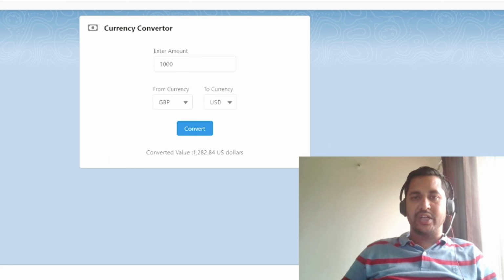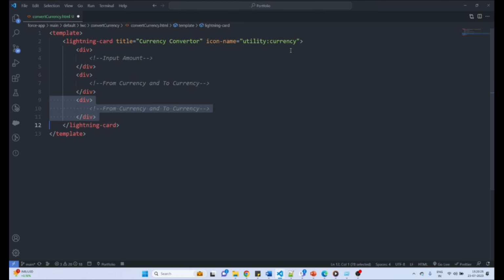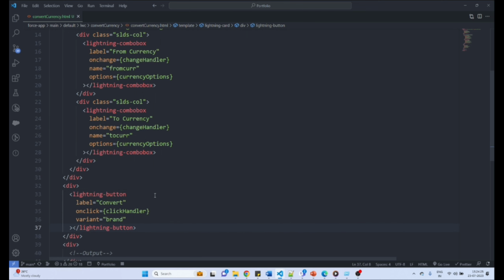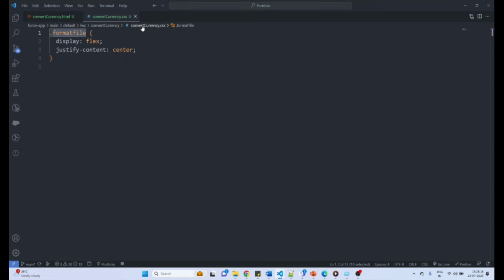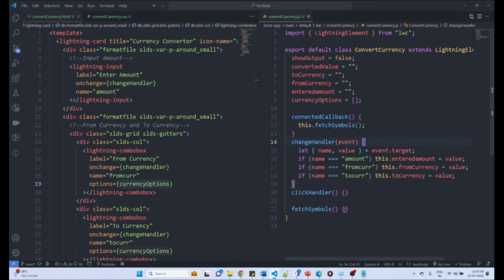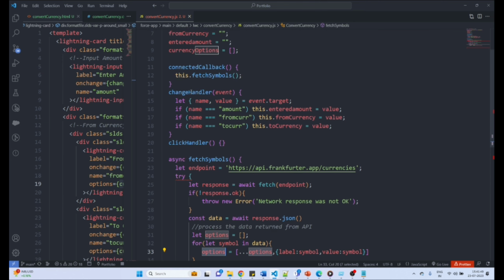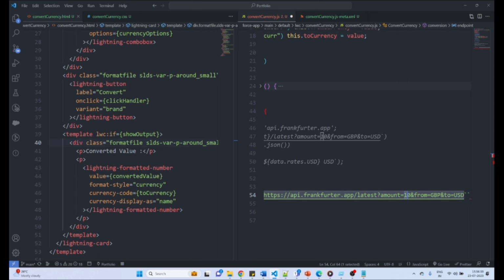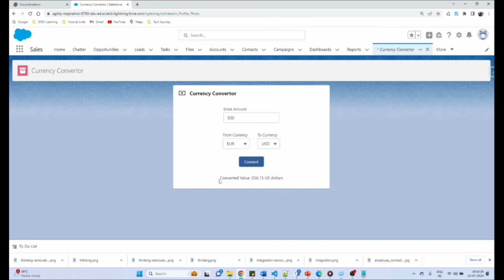Currency Convertor using LWC | Exchange Rate Calculation in LWC | Integration using LWC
In this quick tech video on Tech Journey With Ankit, we will discuss how you can personalize your Salesforce user card by adding your LinkedIn profile photo for easy identification. You will learn the following from this quick tech session:

👉 API Calling from LWC
👉 Fetch Api
👉 Use of Out of Box Components - lightning-record-formatted-number